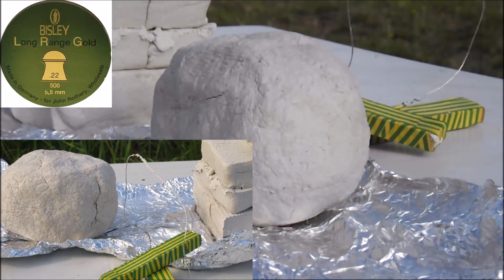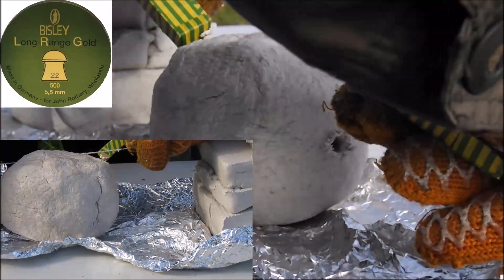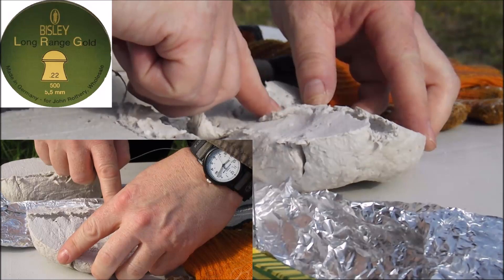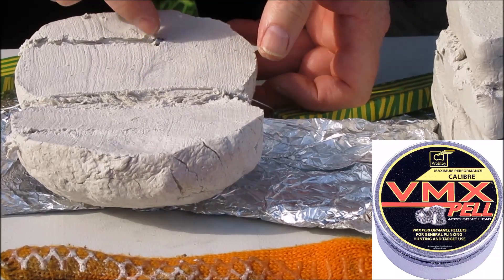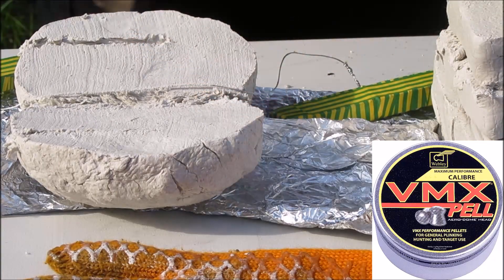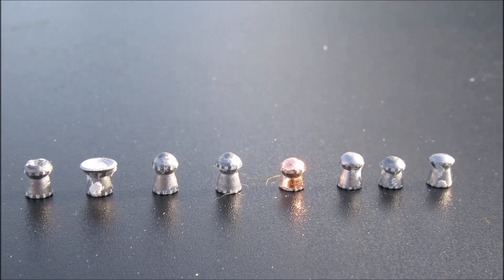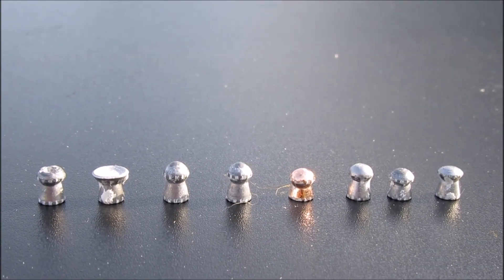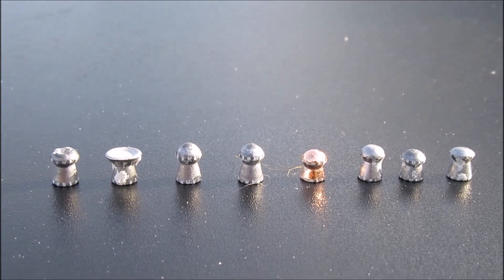The Ballistic effects on a pellet through modeling clay 28-08-17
This video show the performance of pellets shot through modeling clay and their possible effects on vermin.